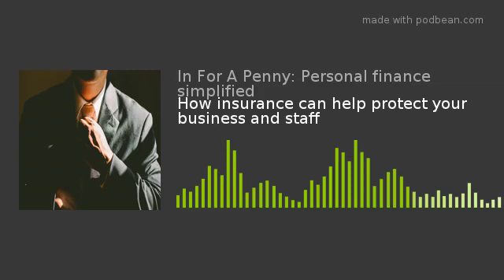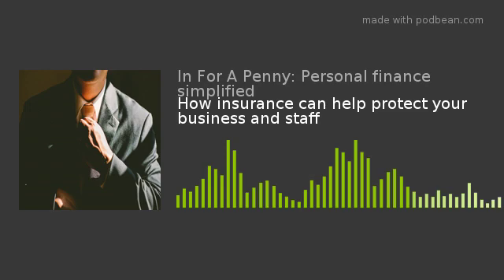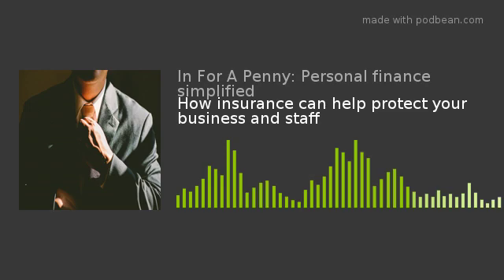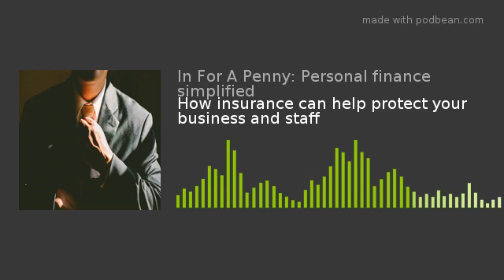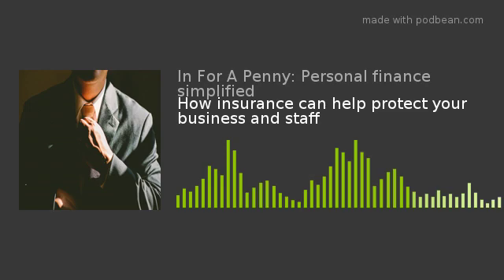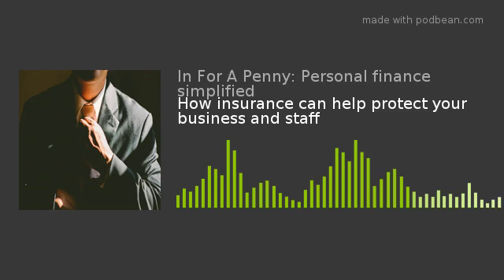How insurance can help protect your business and staff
In the fourth and final part of a series focused on insurance, Marc Shoffman and Joshua Gerstler discuss business protection.
What is the most important company asset?
How can keyman insurance, shareholder protection and relevant life cover can help protect your business?
How much does it cost and what is the best way to apply?
About us
The In For A Penny podcast is produced and presented by freelance personal finance journalist Marc Shoffman and The Orchard Practice financial planner Joshua Gerstler.
Each episode aims to address the confusing concepts and challenges from the world of business, finance and wider society.
Apple devices:
Launch the Apple Podcast app on your smartphone
Search for the In For A Penny Podcast
Click on the artwork and tap the reviews tab to leave feedback
Tap on the stars to leave a rating
Click send
You may need to sign in to iTunes to do this
Android devices:
Download the Podbean app
You can also comment directly on our Podbean profile on a desktop computer